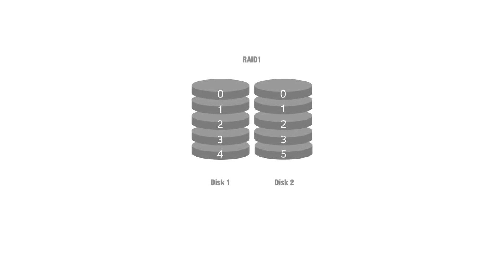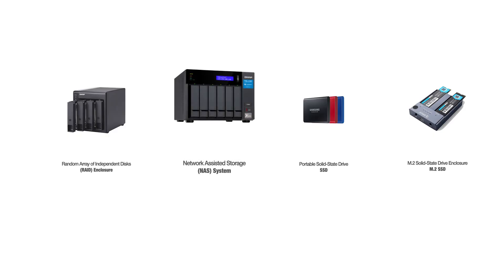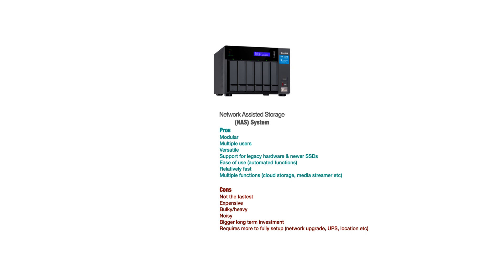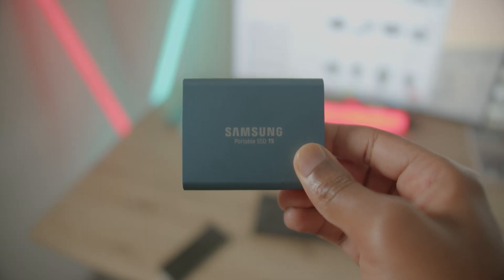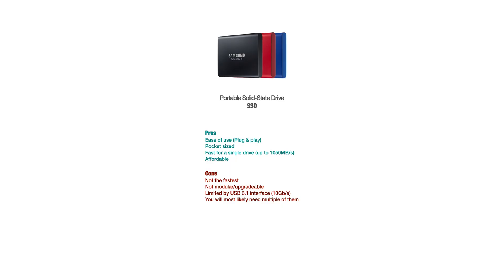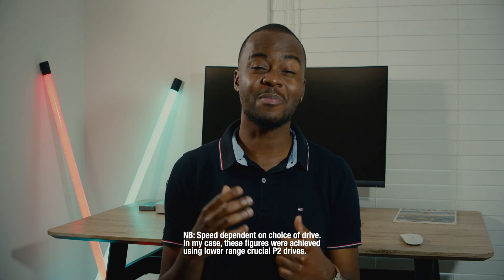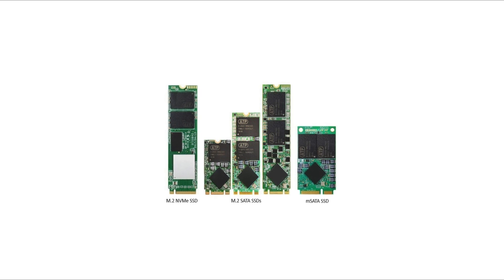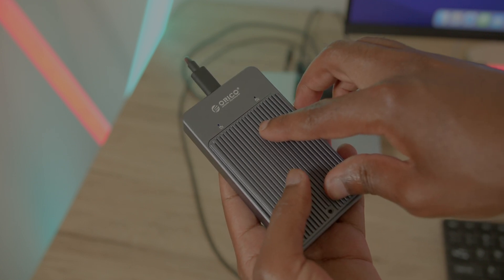Why M.2 NVMe Enclosures Make the Most Sense for Content Creators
In this video we look at storage solutions for video editors and which ones are the best in terms of performance and cost. We consider RAID systems, NAS systems, Portable solid-state drives, and M.2 SSD enclosures.

Sabrent Thunderbolt 3 Dual NVMe Enclosure
Crucial P2 M.2 NVMe SSD
OWC Express 4M2